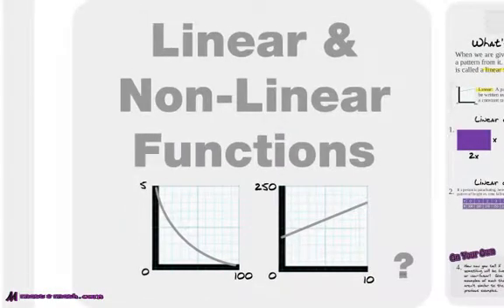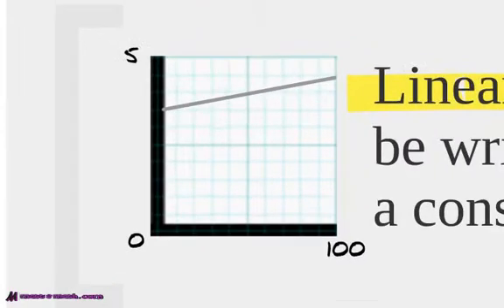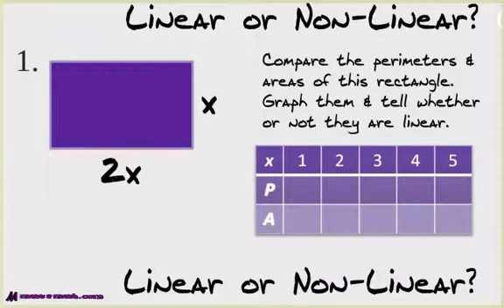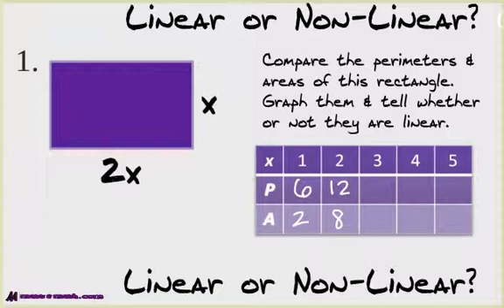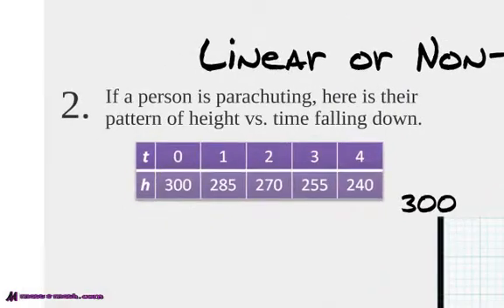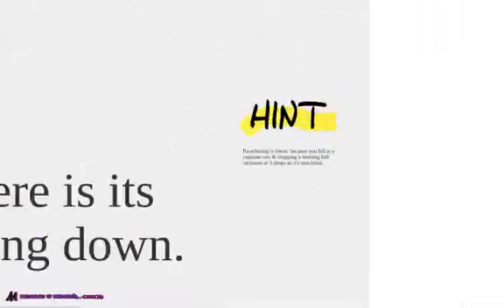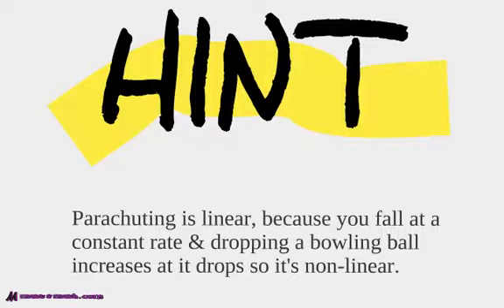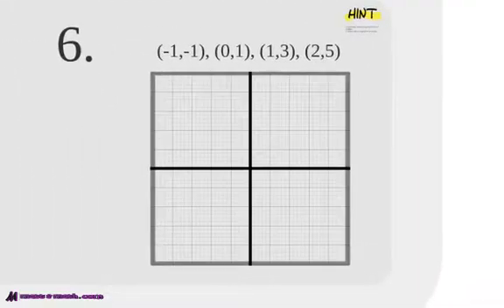Linear & Non-Linear Functions Math/Algebra Lesson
This lesson teaches and guides students (as well as teachers) through the process of how to tell the difference between a linear and a non-linear function.